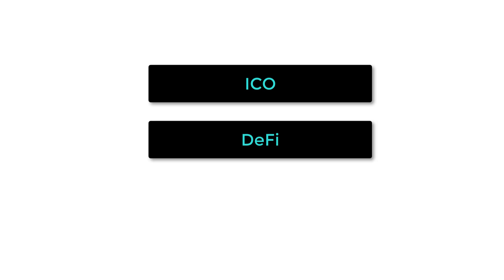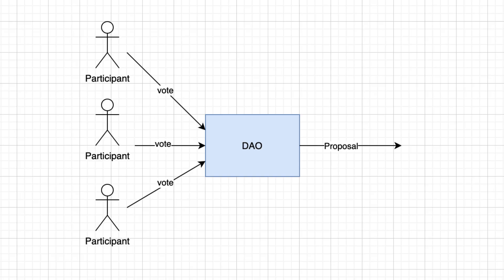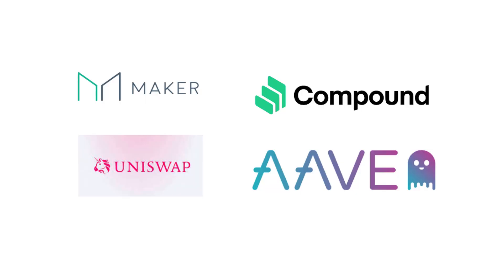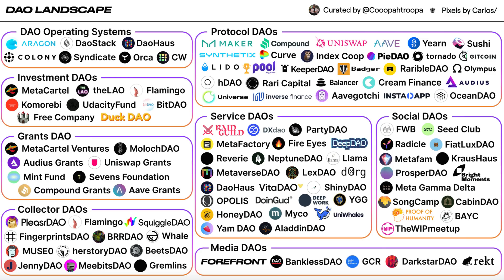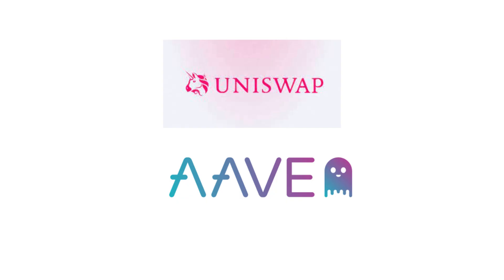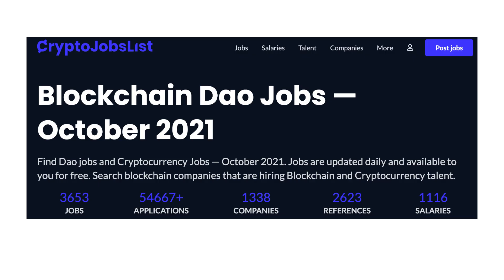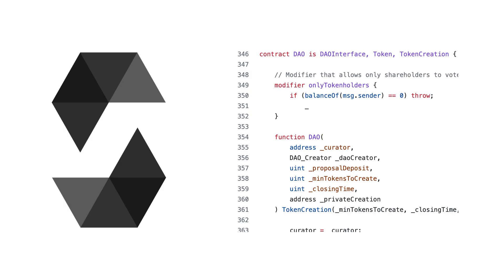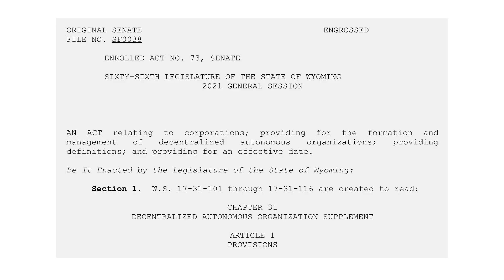DAOs in 2mins